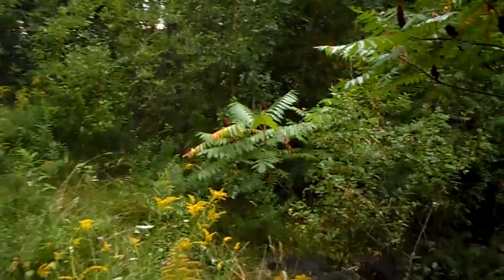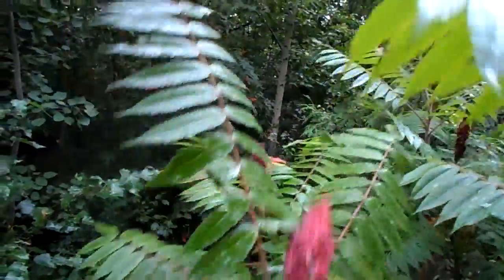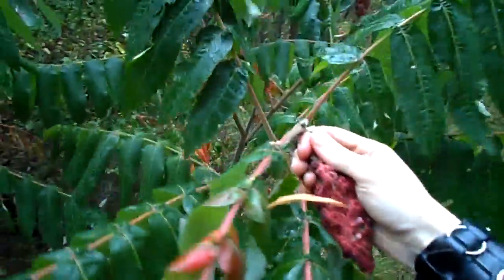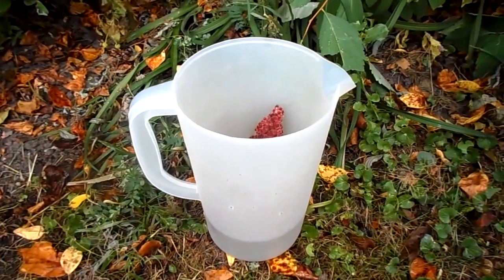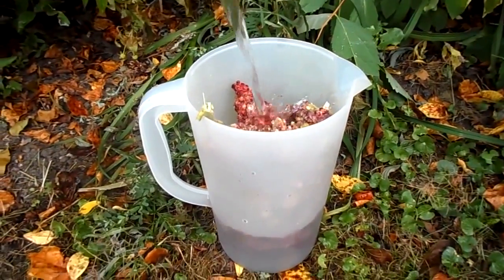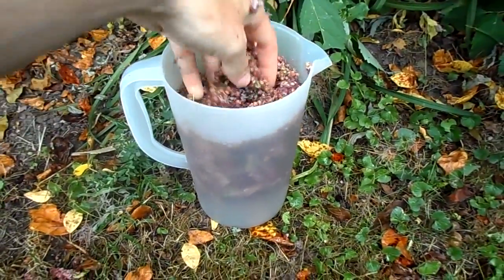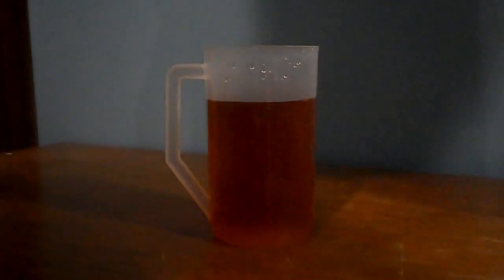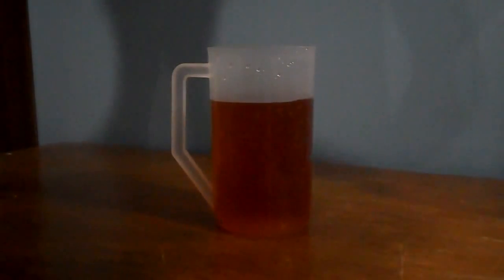Wild Food Foraging- Bush Lemonade / Sumac-ade- Great for stomach aches!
This a video where I show you how to make Bush Lemonade! A healthy and natural drink that has been used by the natives to cure stomach ache, and indigestion.